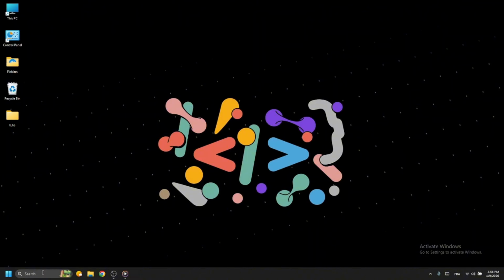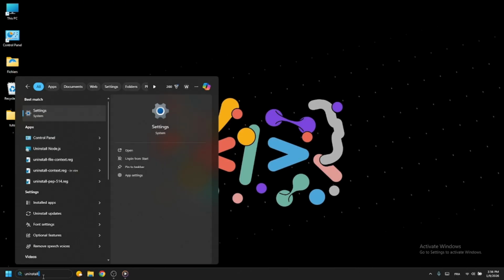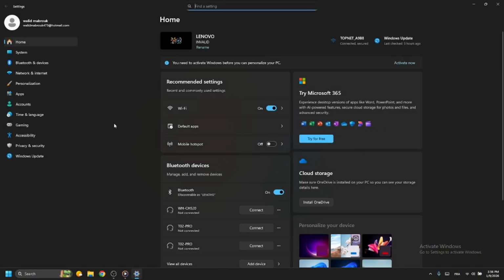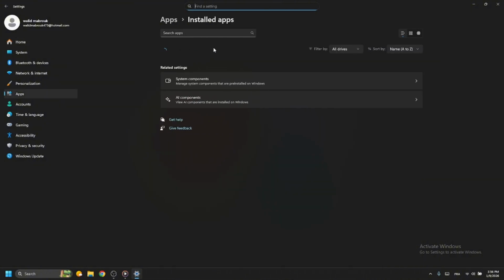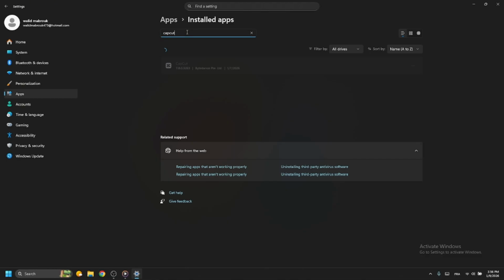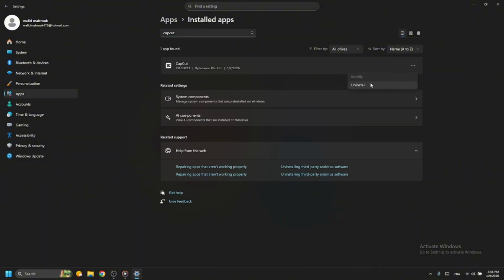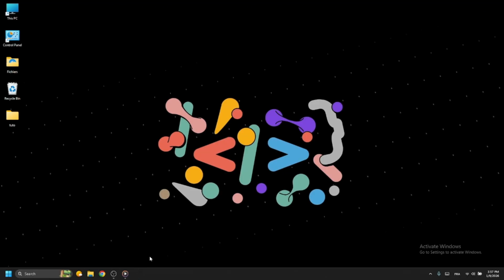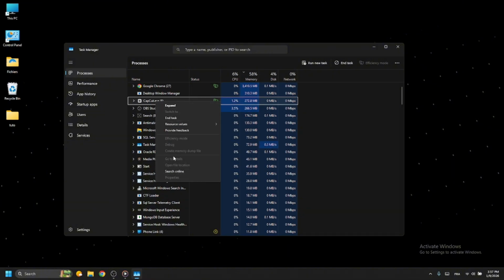How To Uninstall CapCut in Windows 11 (Step By Step)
In this video, I show you how to uninstall CapCut in windows 11. Did this video help? Thanks!